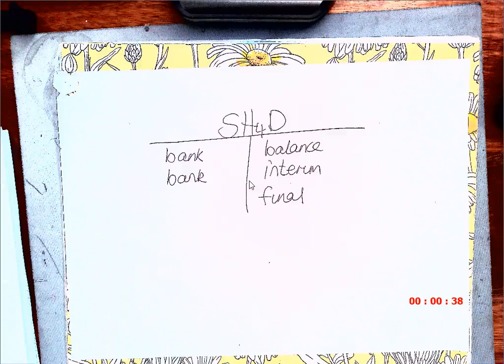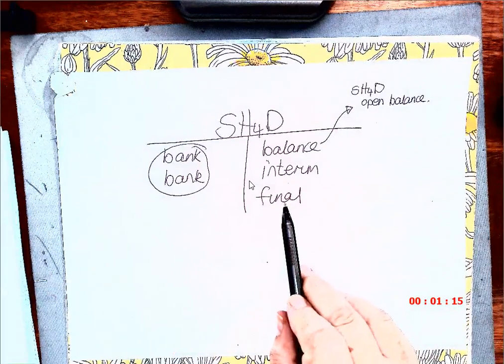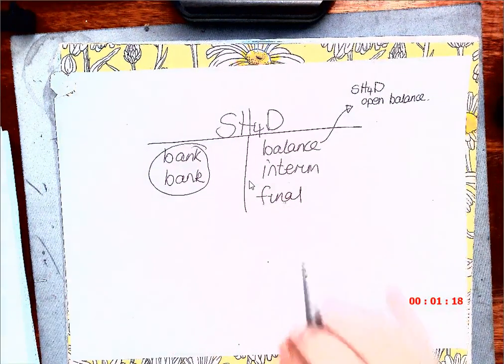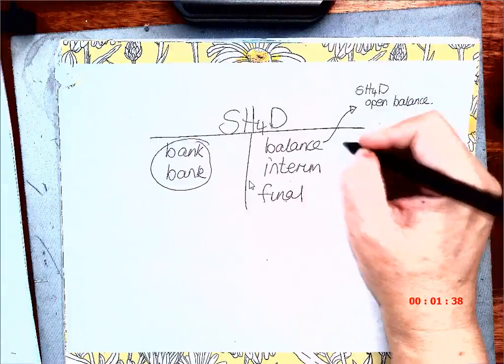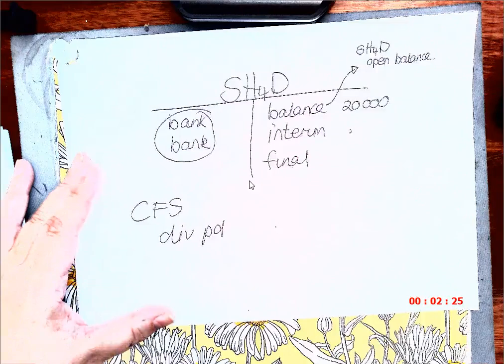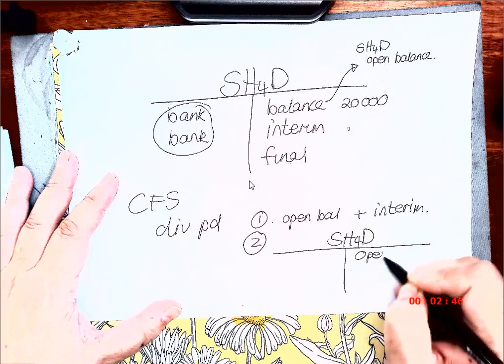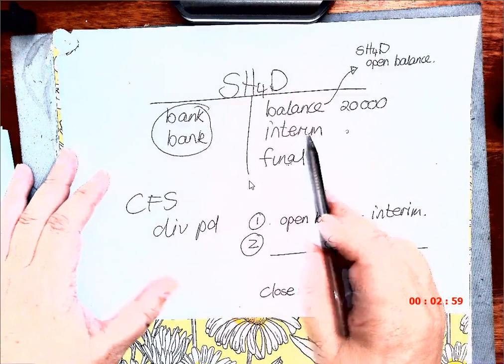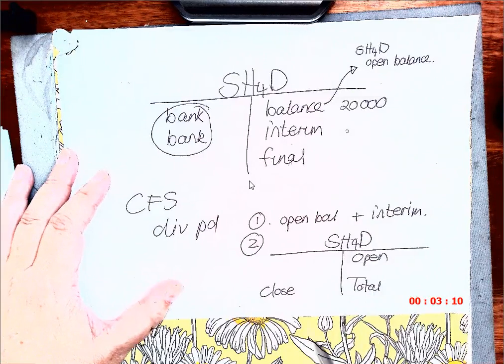intro cash flow 4 dividends paid